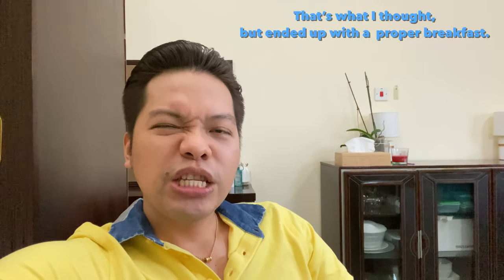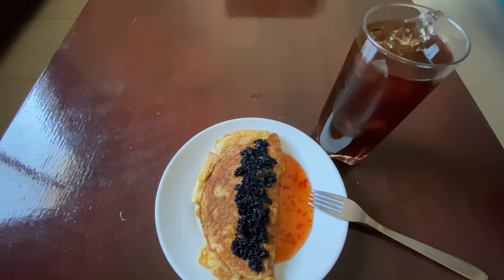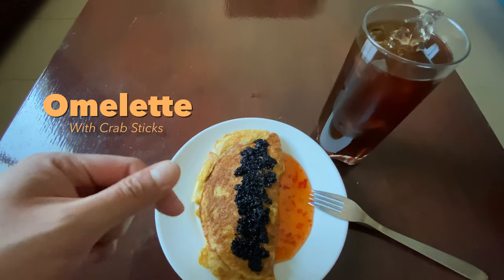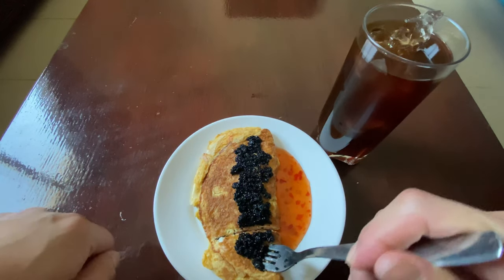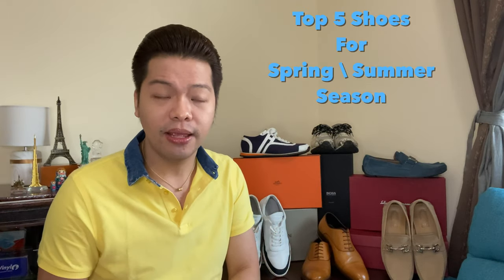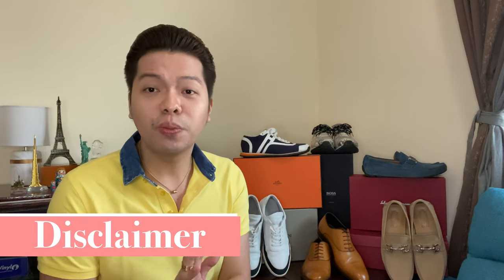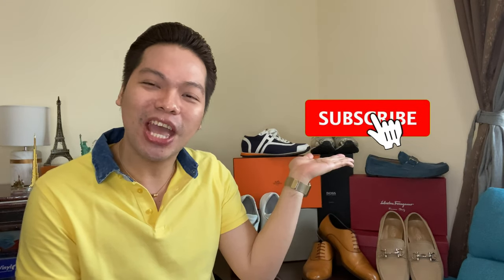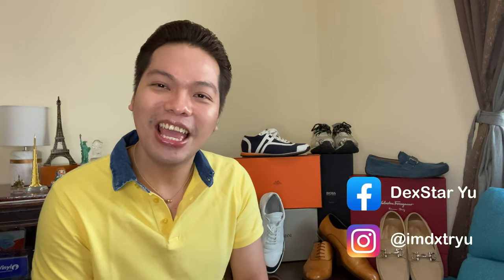Top 5 Spring Summer Shoes || Must Have Wardrobe Staples || IMDEXSTAR YU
Top 5 Spring Summer Shoes that will surely be a staple in your wardrobe. There are lots of options in terms of brand and color, but it would just depend on your style and budget. Also on my next vlogs, I will be sharing how you can create different looks with the shoes introduced.